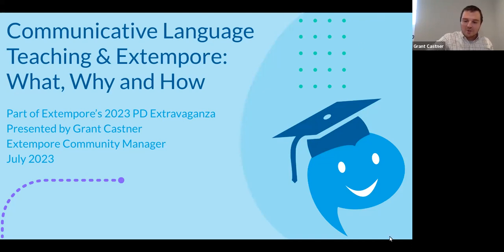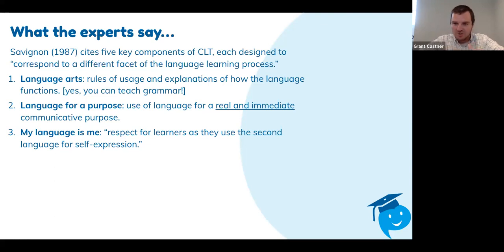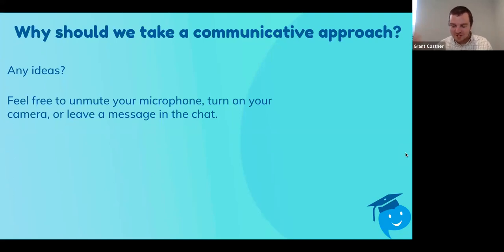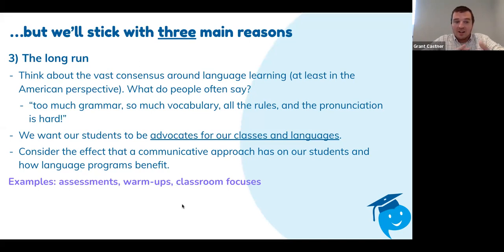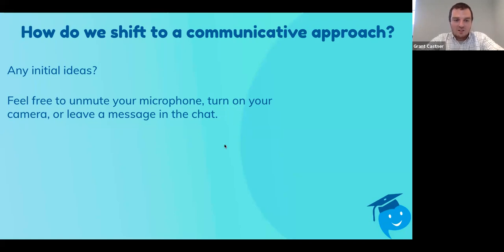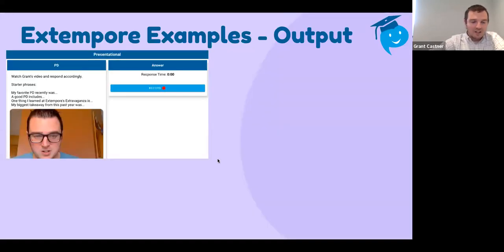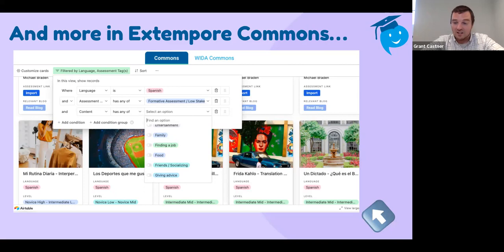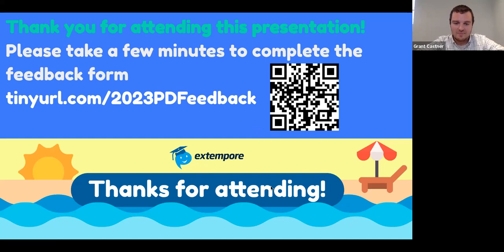Communicative Language Teaching & Extempore: What, Why, How | PD Extravaganza 2023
The ideas behind Communicative language teaching (CLT) has been around since '70s and '80s, but it's been only recently that the communicative approach has gained more steam in the language teaching sphere. In this webinar, learn about the basics of CLT, why we should take a communicative approach to language teaching, and how we can do this both in the classroom and via the Extempore platform.

0:00 Intro + Welcome
0:50 Session Breakdown
1:55 What is Communicative Language Teaching?
9:37 Why should we take a communicative approach?
12:10 #1 - The purpose of language
14:12 #2 - Mindset shift
16:15 #3 - The long run
18:50 How do we make this shift in our classrooms?
24:57 #1 - Is our input meaning-based?
29:30 #2 - Is our output students' own and scaffolded?
32:31 #3 - Is it connected to the real-world?
36:40 Recap

This session was part of Extempore's 2023 PD Extravaganza held in July 2023.